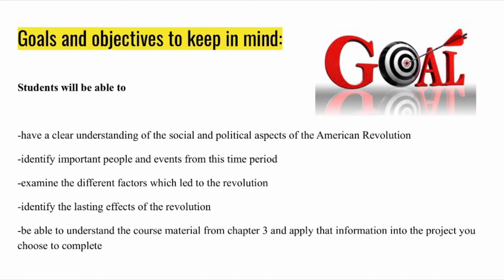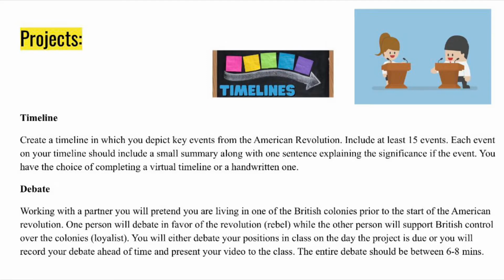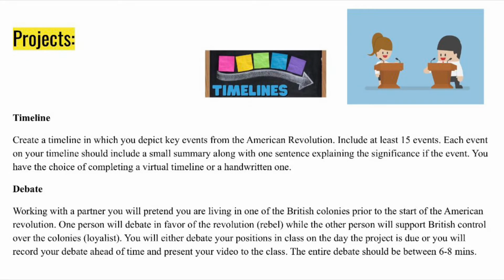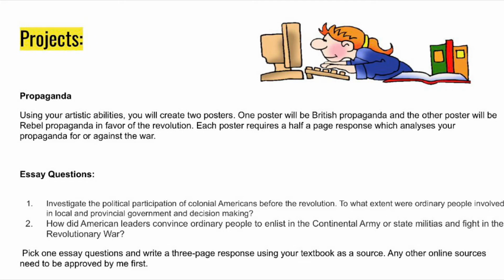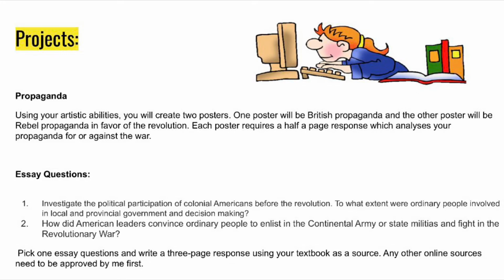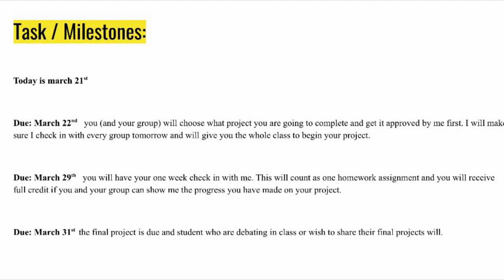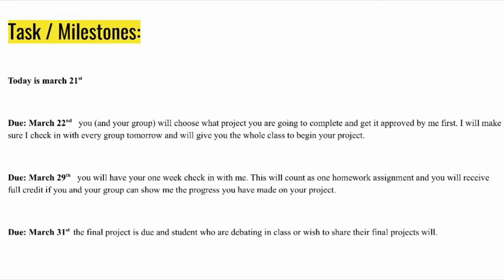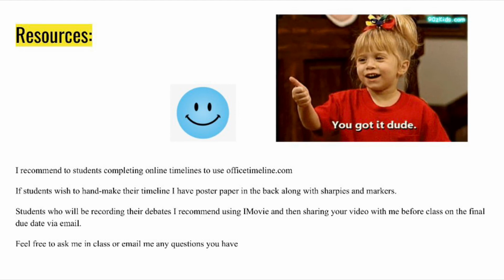March 21, 2022